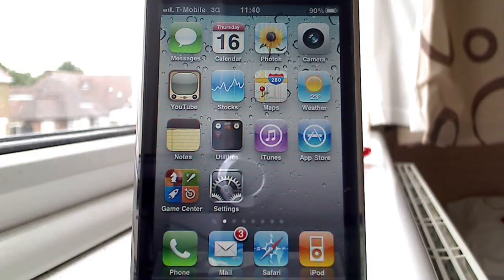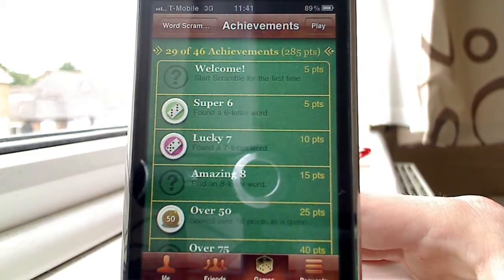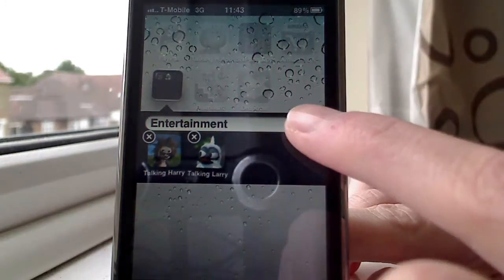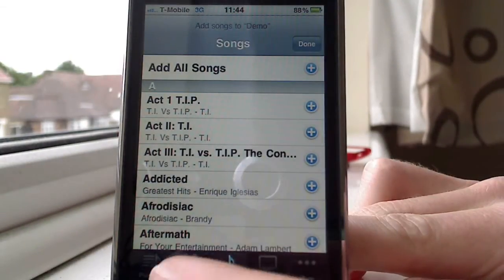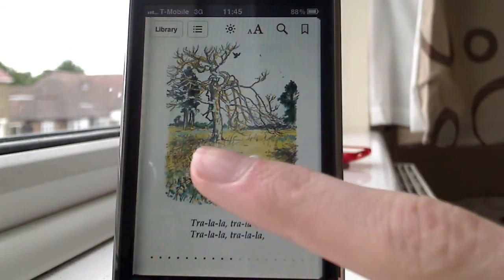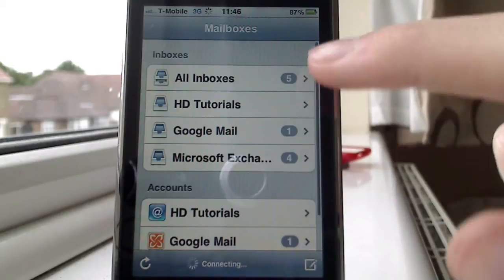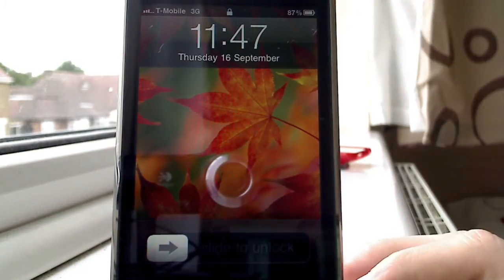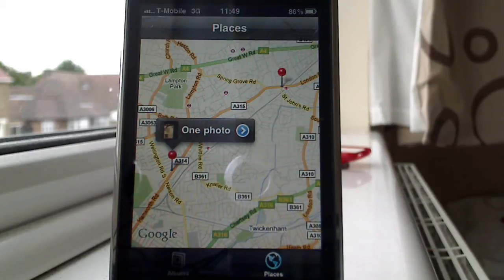iOS 4.1 - Apple iPhone 3GS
This video will give you a quick look around the iOS 4.1 for the iPhone 3GS.